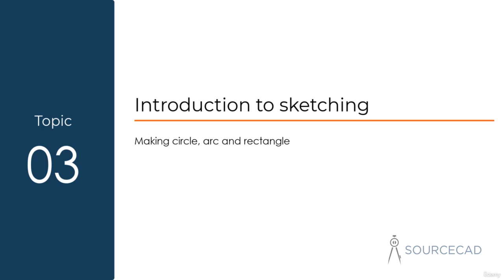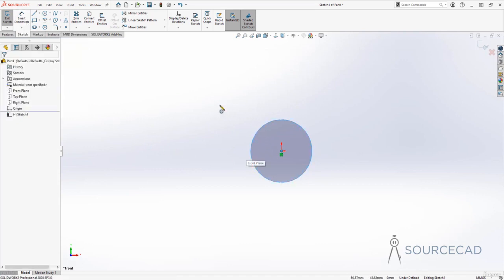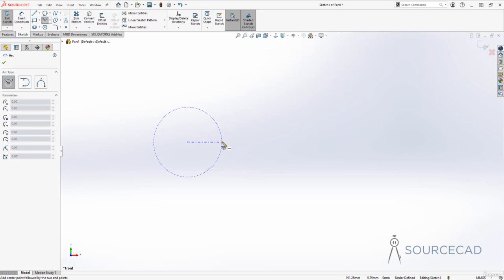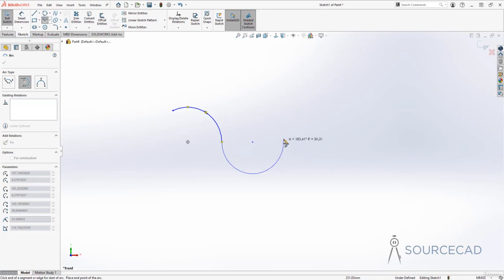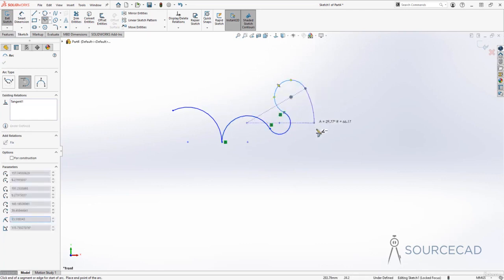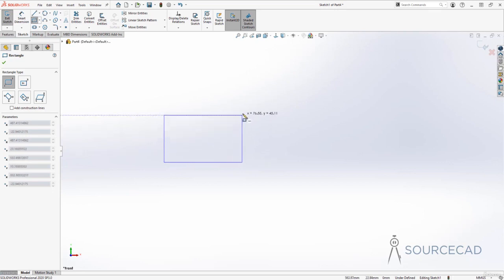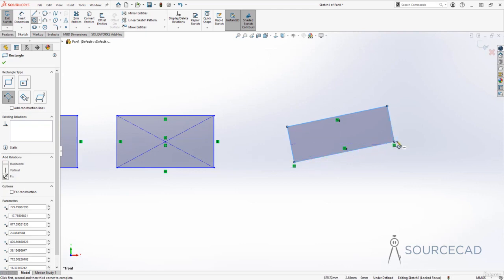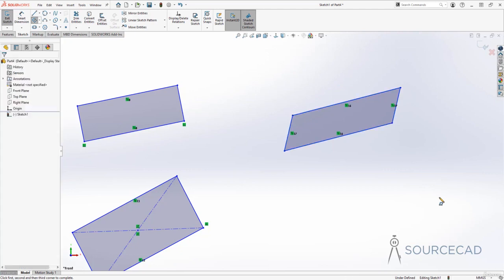Solidworks exercise 3